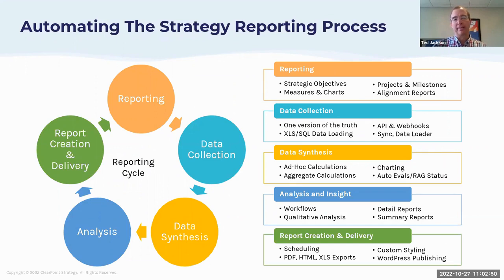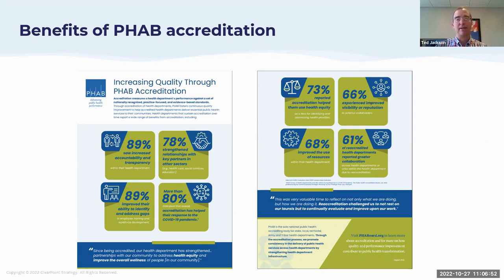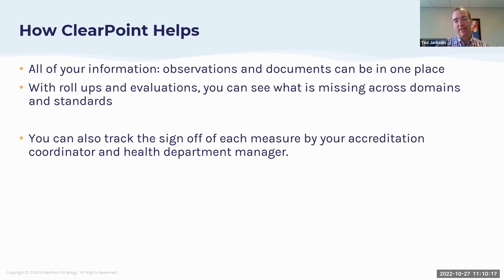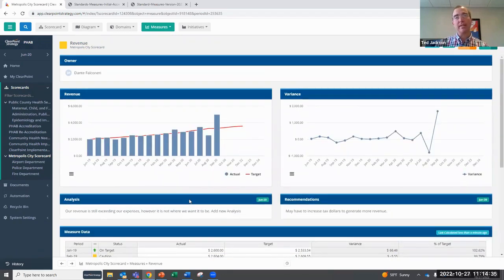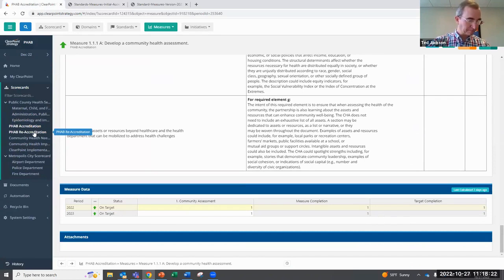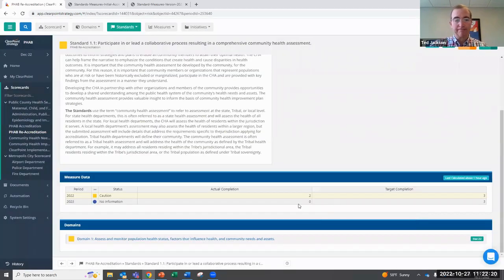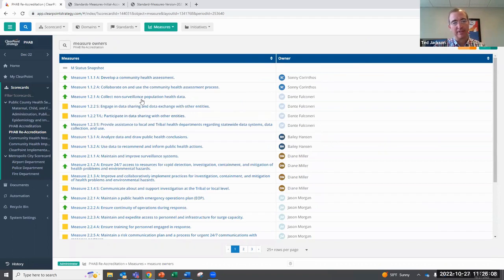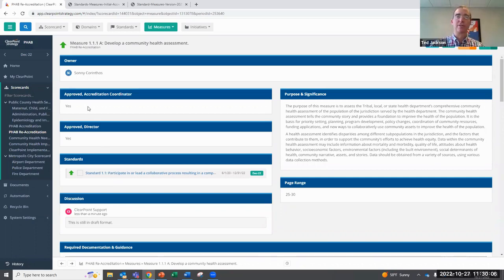Streamlined and Simplified PHAB Accreditation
The benefits of accreditation by the Public Health Accreditation Board (PHAB), the only national accreditation program for public health departments, are substantial.

Per a 2021 survey, PHAB accreditation helps:
- Stimulate quality improvement (95%)
- Improve accountability and transparency (89%)
- Improve the capacity of the health department to provide high quality programs and services (85%)
- Strengthen the health department’s relationship with key partners in other sectors (e.g., healthcare, social services, education) (78%)
- Help the health department use health equity as a lens for identifying and addressing health priorities (73%)
- Increase the extent to which health departments use evidence-based practices (68%)
- Strengthen the utilization of resources (68%)

The good news is, software exists that makes both initial accreditation and subsequent reaccreditation simpler. ClearPoint Strategy has over a decade of proven benefits - now updated to Version 2022 PHAB Standards & Measures! Join us for a 30-minute overview of PHAB requirements and how modern reporting solutions streamline and accelerate the accreditation process.